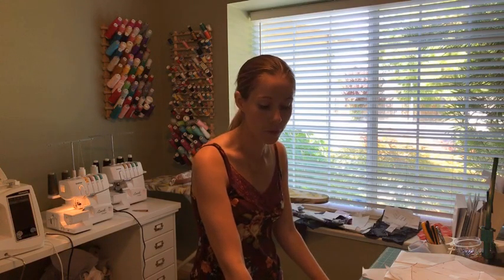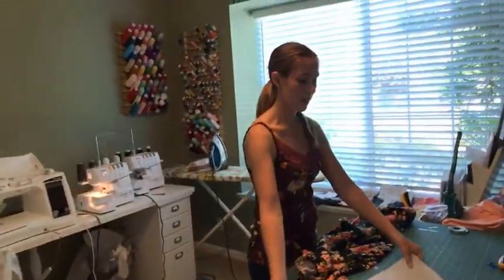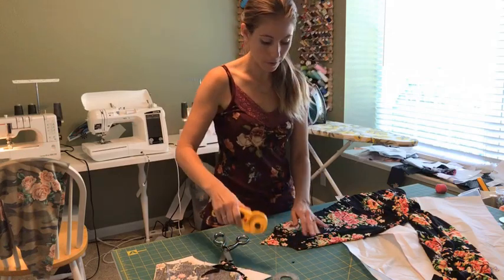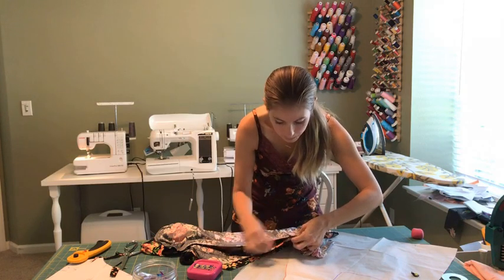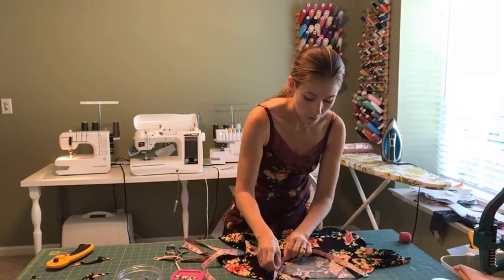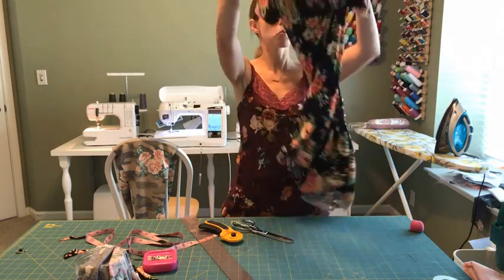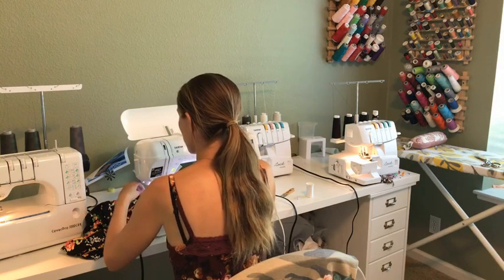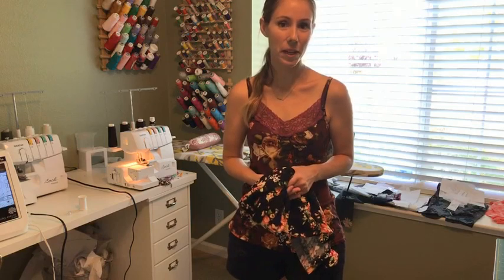Centerfield Swing Dress Mashup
On August 16th I sewd a mashup of the Greenstyle Centerfield Raglan and the Greenstyle Scarlet Swing Dress LIVE on Facebook!